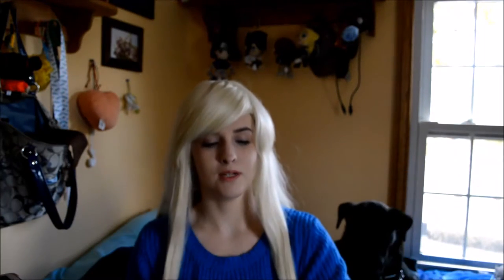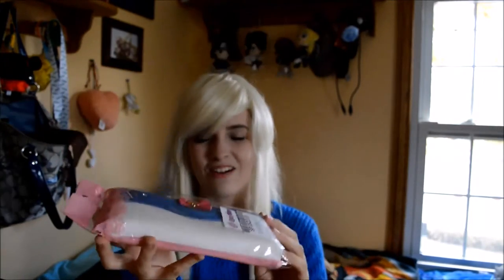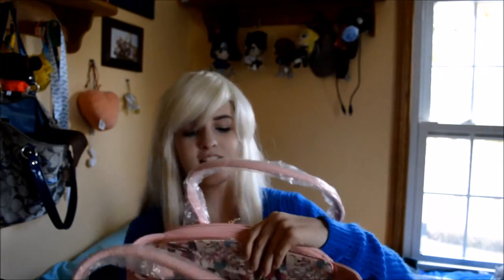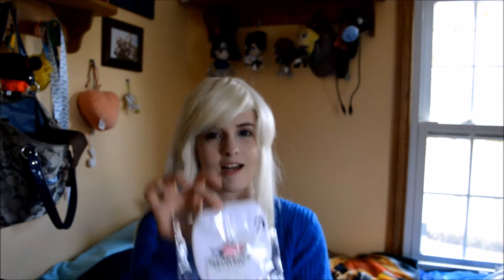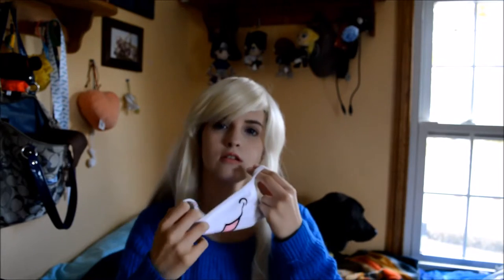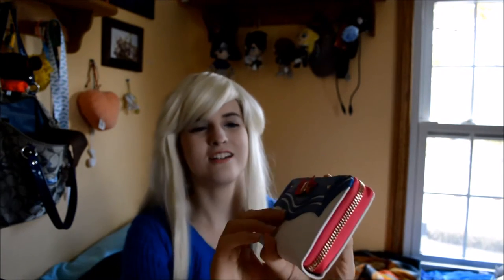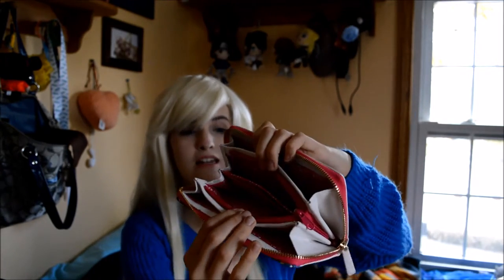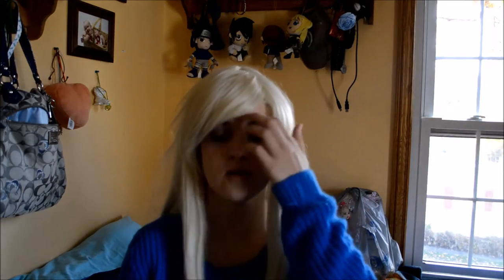SpreePicky Review: Sailor Moon bag and wallet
My first video and first time editing one :D
Let me know how I did, or if you have any other video suggestions!!